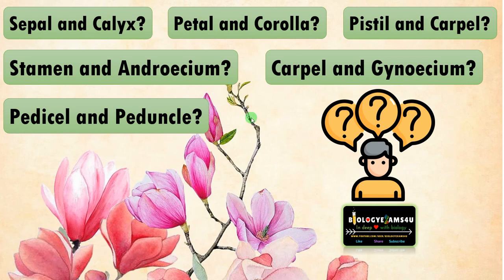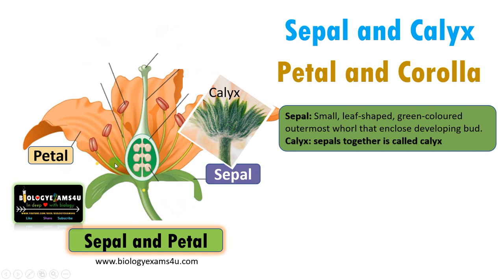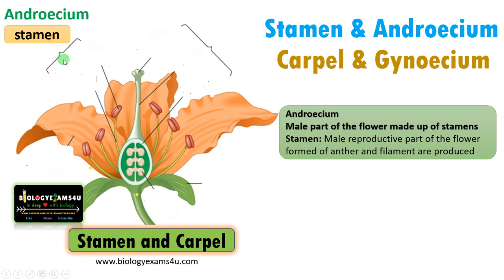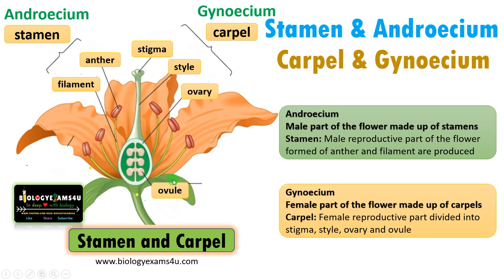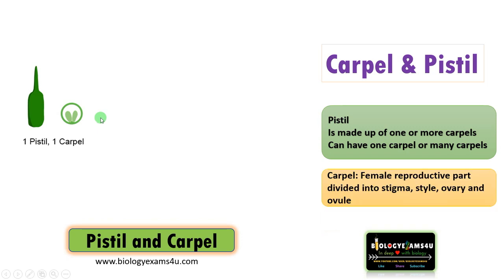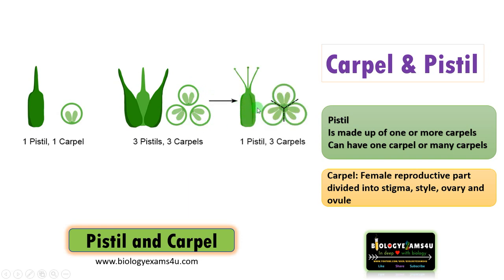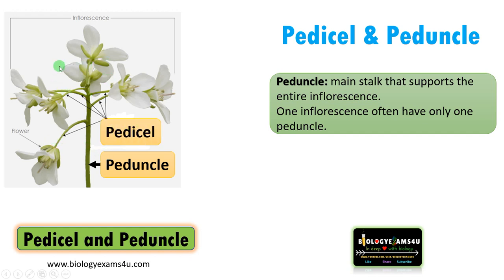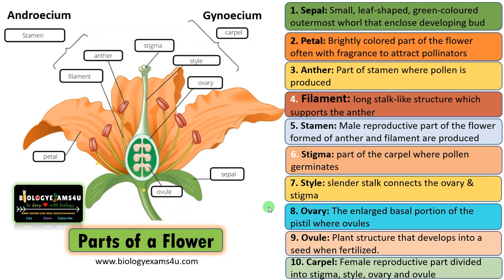Difference between Sepal and Calyx, Petal and Corolla, Stamen and Androecium, Pistil and Carpel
4 minute video explaining confusing terms of different parts of the flower.
Related product from our TPT store
Flower Parts Structure and Function 5 Worksheets Activity Print & Digital
00:00|| Introduction
00:12|| Difference between Sepal and calyx.
00:35|| Difference between Petal and corolla.
00:45|| Difference between Stamen and androecium.
01:18|| Difference between Carpel and gynoecium.
01:50|| Difference between Carpel and Pistil.
03:00|| Difference between Pedicel vs Peduncle.